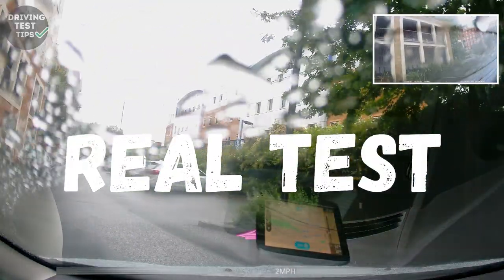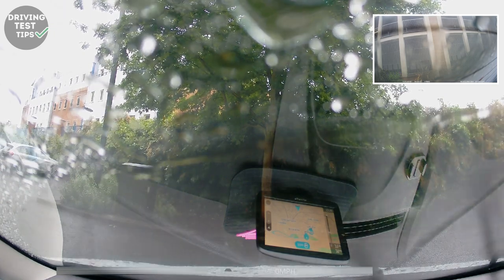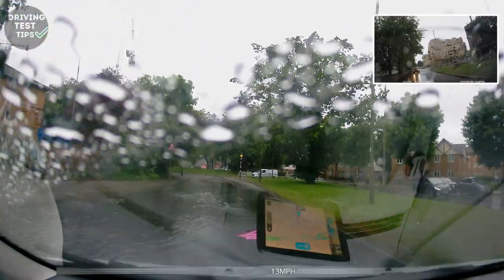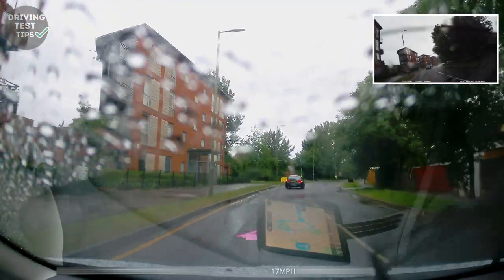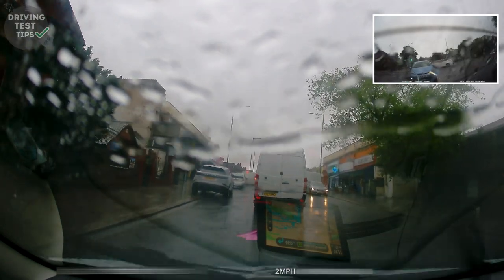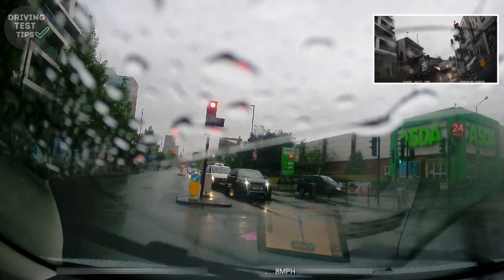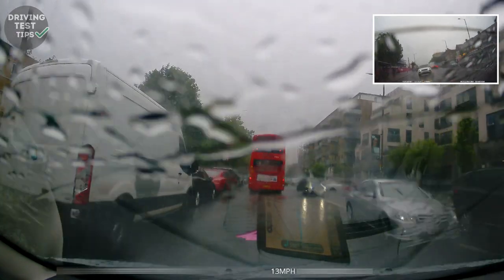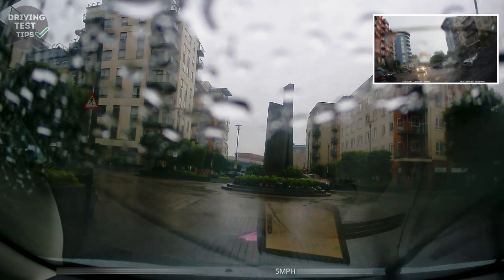Real test fail during HEAVY RAIN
Have you ever seen a driving test in really heavy rain?

Well this was definitely the wettest test I've ever seen. The roads were flooded, visibility was extremely poor, although it was early afternoon, it was so dark that it felt like late evening.

I was very surprised that the learner managed to finish the test but unfortunately she failed with 2 serious faults.

The test began with a reverse bay park which took a very long time to complete, but I think the examiner understood that the conditions were a bit different on that day so allowed for extra time.

The rain definitely contributed to one of the serious faults, which you will see for yourself.

I hope you enjoy watching this video and use it to help with your driving/test.

Free Theory Test App!!!

Why do people fail their driving test?

This book is easy to read and has helped 1000s of people prepare for their driving tests.

100 WAYS TO FAIL A DRIVING TEST: And how to avoid them

Theory Test Course

More socials

Time stamp

0:00 Bay park

0:04:10 Start driving

0:07:00 1st serious fault

0:10:15 1st stop

0:13:20 Police incident

0:17:30 2nd serious fault

0:18:20 Width restriction

0:21:35 Stuck behind bus

0:24:10 Other Car flashing

0:25:00 Tricky car park situation

0:25:35 End of test